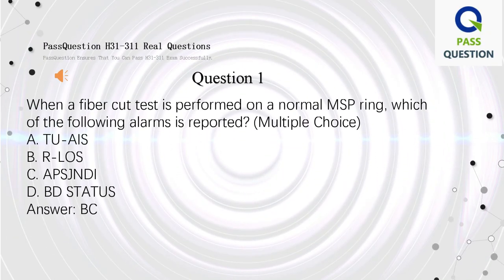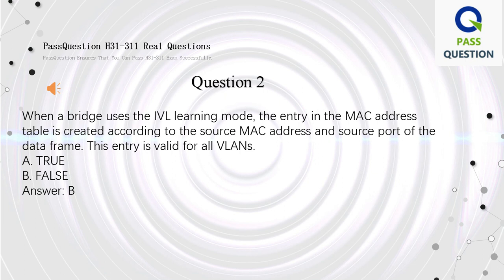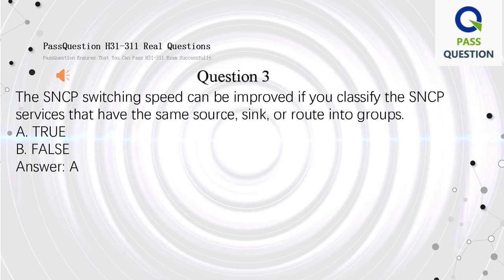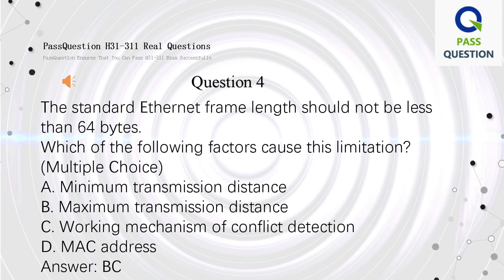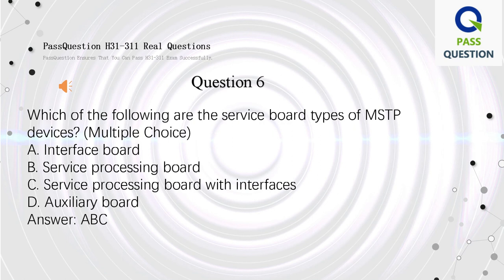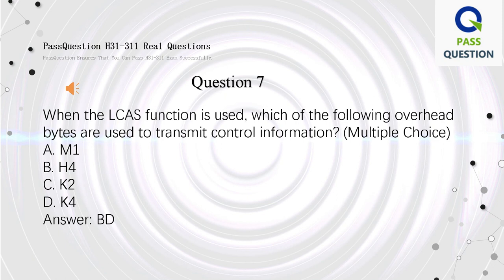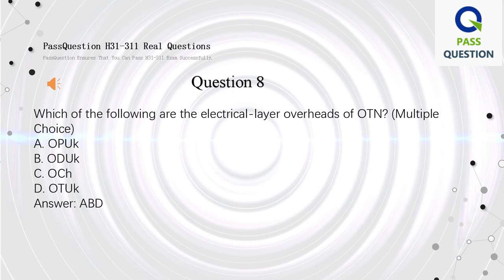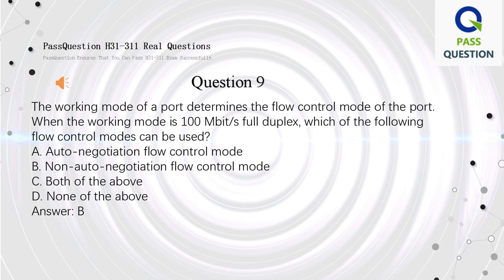HCIA-Transmission H31-311 Sample Questions - Huawei Certified ICT Associate-Transmission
H31-311 Huawei Certified ICT Associate-Transmission exam is qualified for HCIA-Transmission Certification. PassQuestion provides you with the best and latest HCIA-Transmission H31-311 Training Questions which can guarantee you 100% to pass HCIA-Transmission certification H31-311 exam. To choose PassQuestion you can feel at ease to prepare for your HCIA-Transmission H31-311 exam.